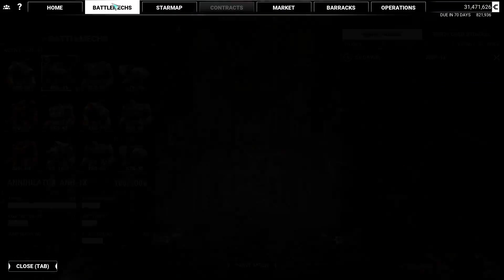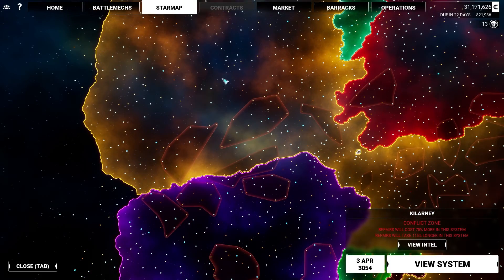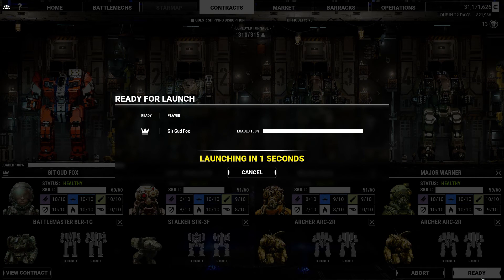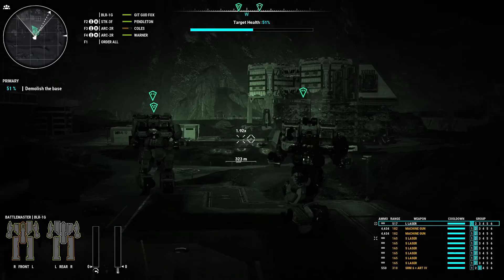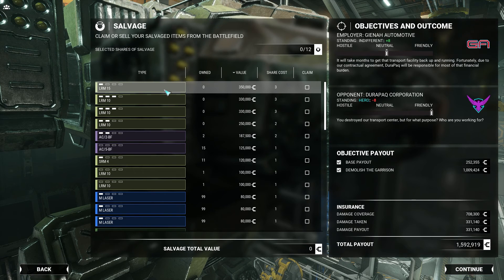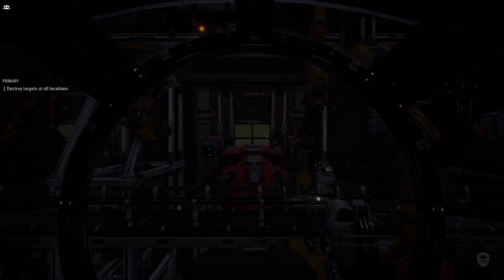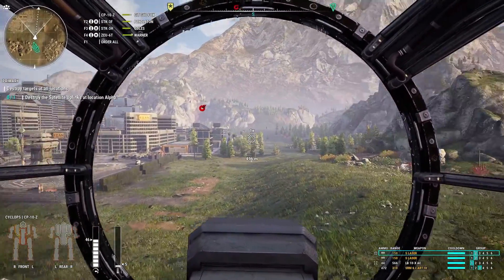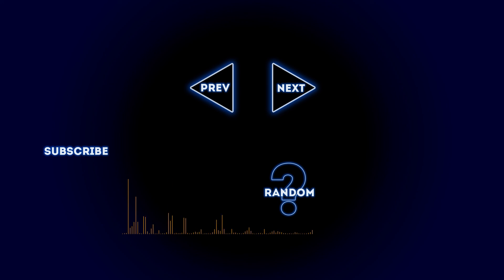DuraPac Sabotage & FRIENDLY FIRE! (Fox plays MECHWARRIOR 5 MERCENARIES Campaign Episode 35!)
No one gets paid in this outfit but me! Fox gets to keep ALL the money in Mechwarrior 5: Mercenaries campaign playthrough episode 35!)

In this episode, DuraPac Sabotage + FRIENDLY FIRE!!!

The side stories continue! Fox takes up more work for the various companies involved in Free Worlds League capitalism.

This time around, 2 rival companies... and 1 wants to play things a LITTLE dirtier... hiring Fox to sabotage a few of their factories and other assets in order to take them down a notch and possibly even convince them to buy military defense hardware from Fox's new client.

Along the way, Fox discovers... a possible source of where his allies are being battered from...